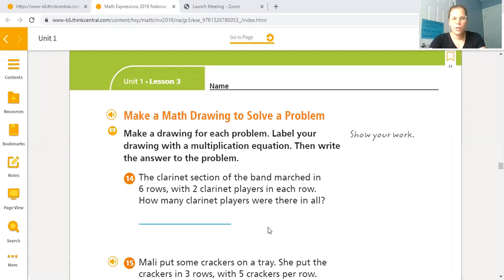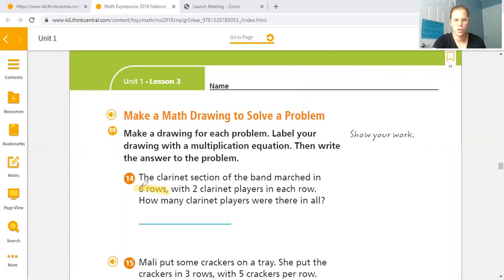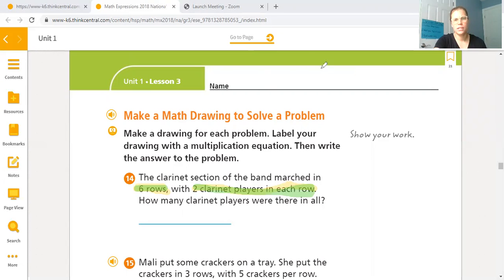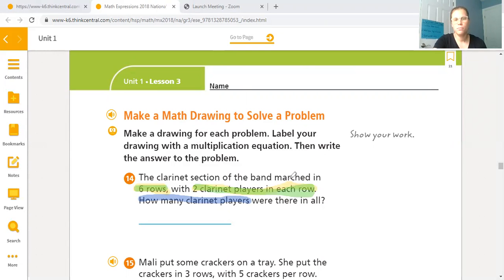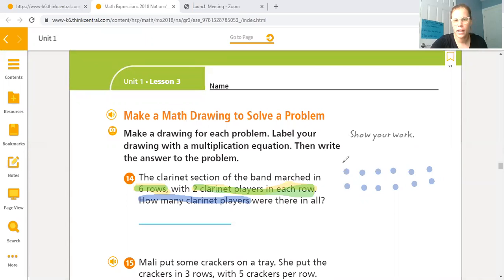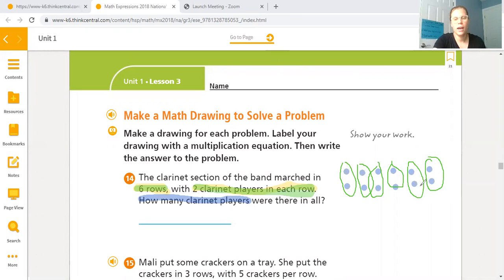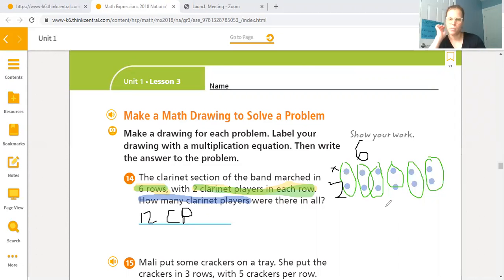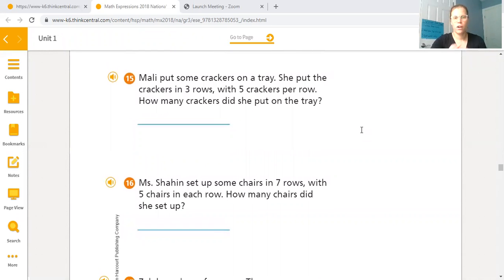Final Multiplication and Division Video!